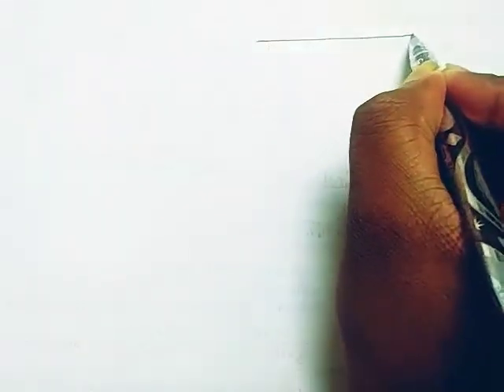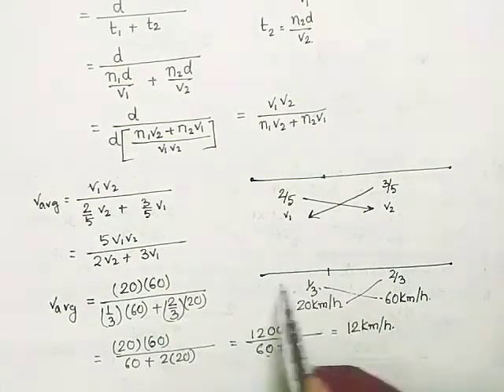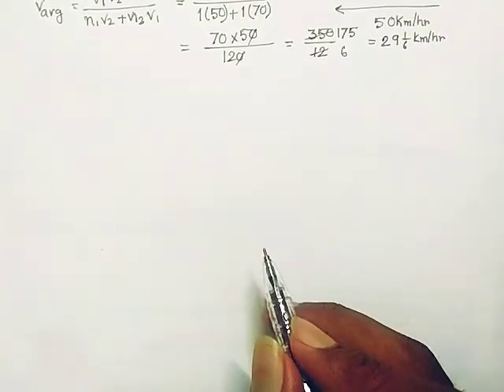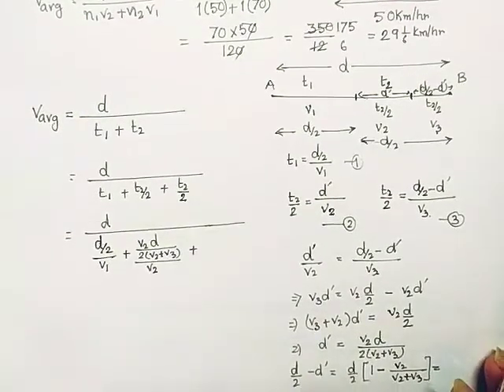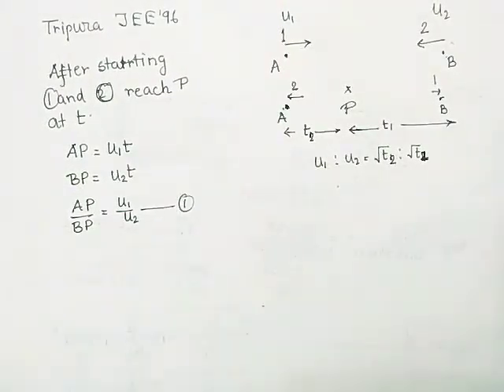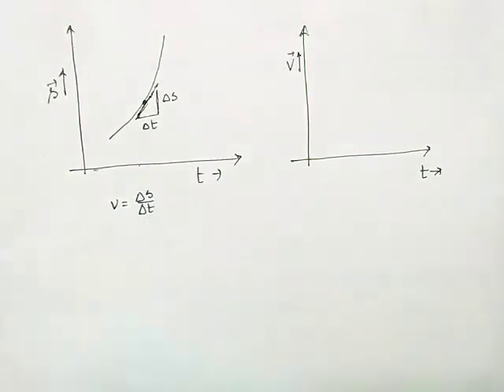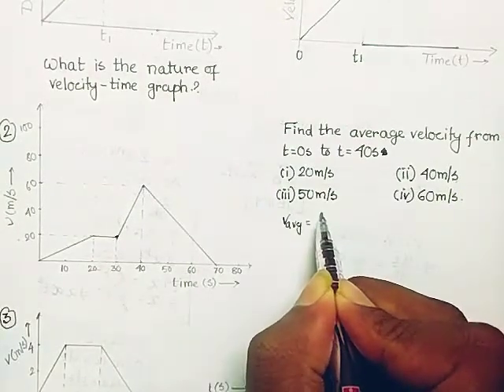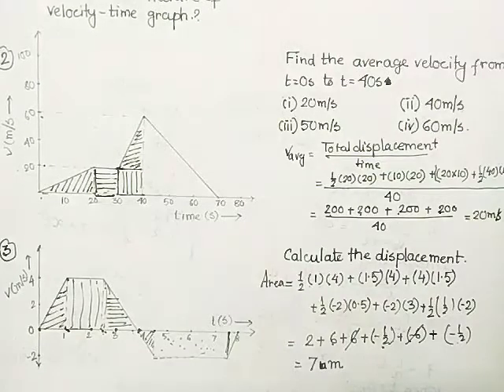Rectilinear Motion - 06 | Speed and Velocity Analysis - 02 | CBSE | ISC | IIIT | JEE | NEET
More Videos on Rectilinear Motion  -

In real scenario , if an object like train or car is moving along a straight track or highway then its speed rather velocity is changing in subsequent intervals for several causes.

The slope of a Displacement vs time curve gives the velocity at that instant and give the information about the state of motion.

The area of the velocity vs time curve gives the measure of the displacement